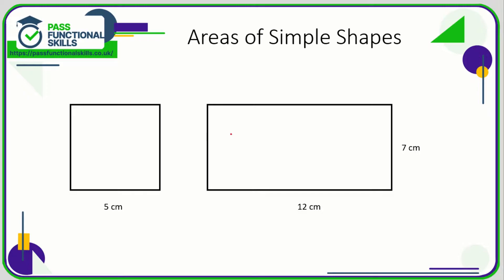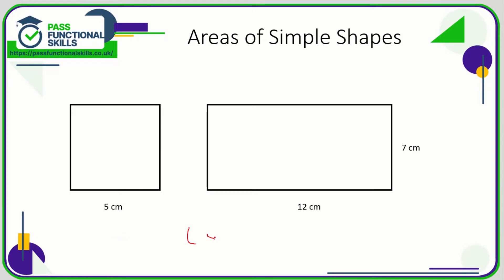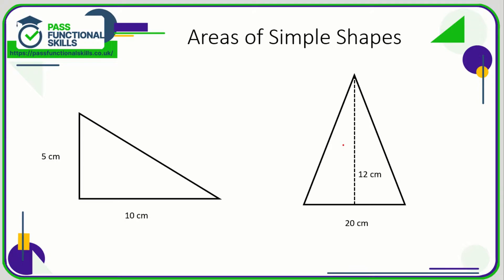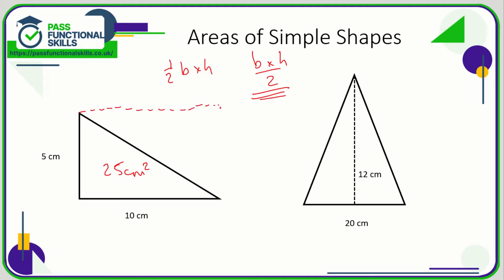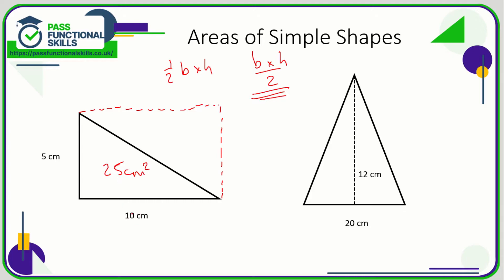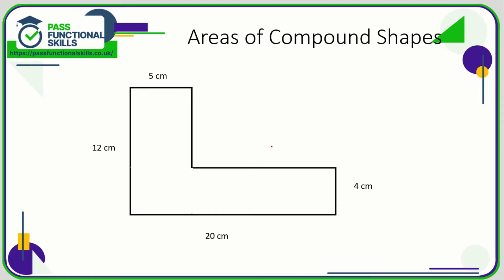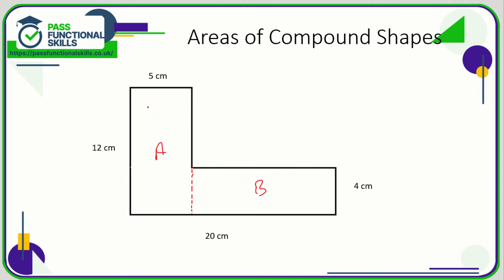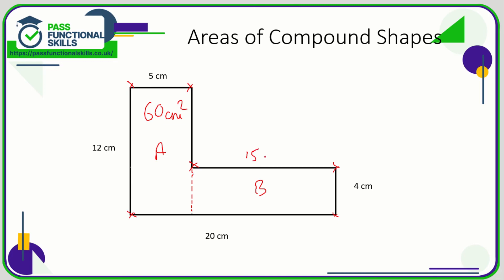Measures, Shape and Space - Area (Video 1)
This is the Pass Functional Skills revision video on Measures, Shape and Space - Area (Video 1).